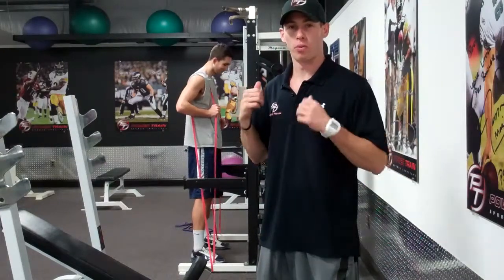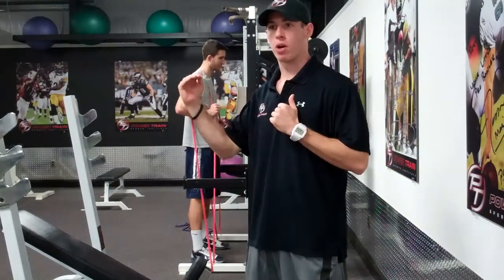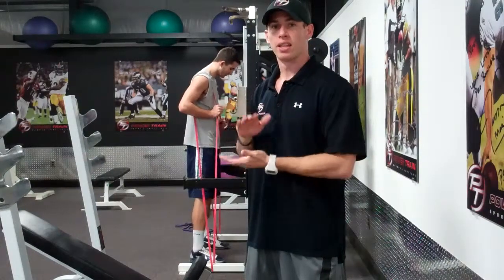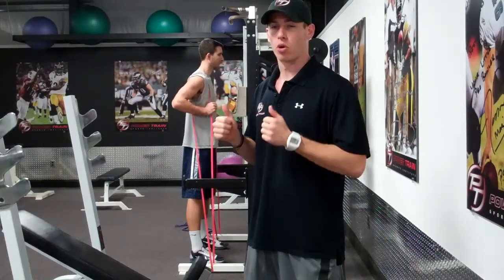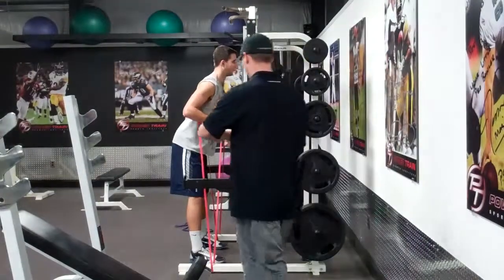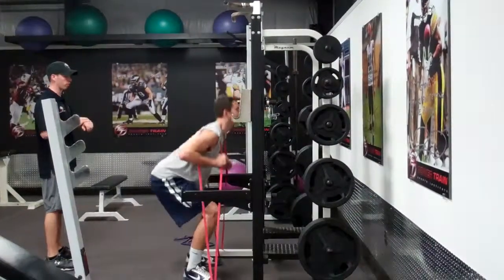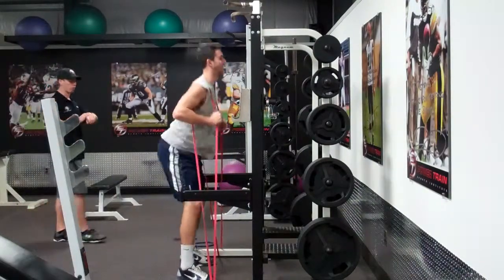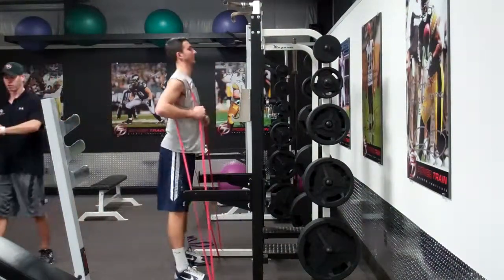band reactive squats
Power Train Sports Institute is a sports performance facility with four locations in and around the state of Pennsylvania. The facilities are located in Lancaster, Manheim, Wexford (Pittsburgh) and Cherry Hill, NJ with more to come in the future. We have trained athletes from the NFL, NHL, MLB, and MLS along with thousands of college and high school athletes. If you or your son/daughter are looking for the best possible sports performance training look no further than Power Train Sports Institution.